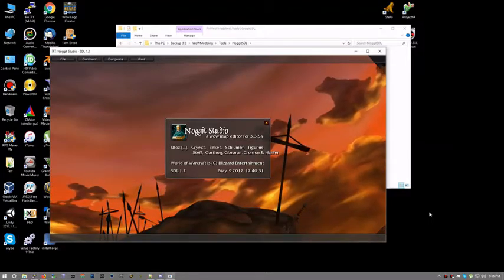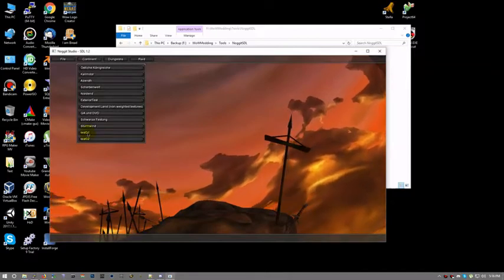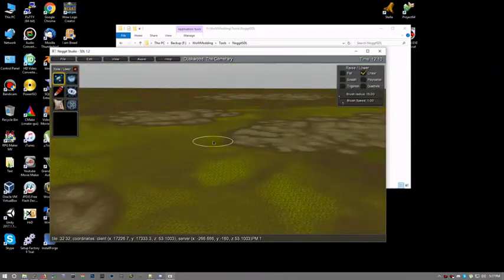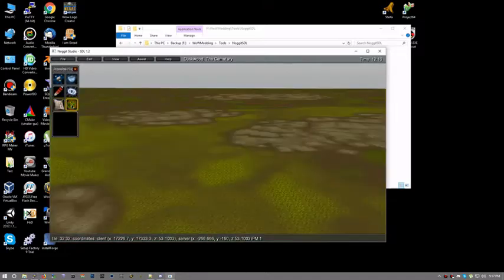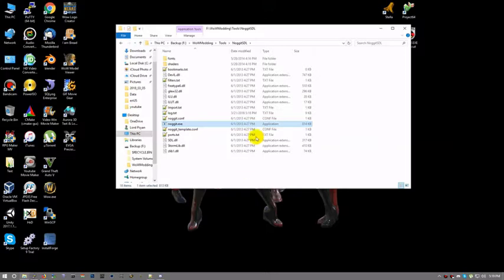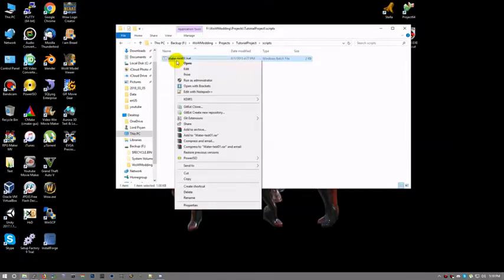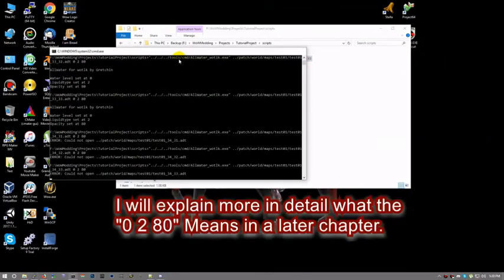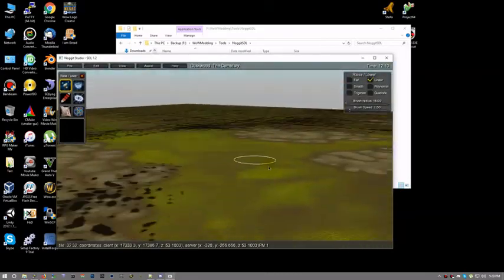World of Warcraft Modding Noggit Chapter 5 Adding Water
Chapter 5.

Adding water. Simple and short with plenty of detail. I decided to take things a little slower, splitting larger chapters into smaller ones. This step is a simple 5 second process, but I tried to explain what it is doing, with examples.